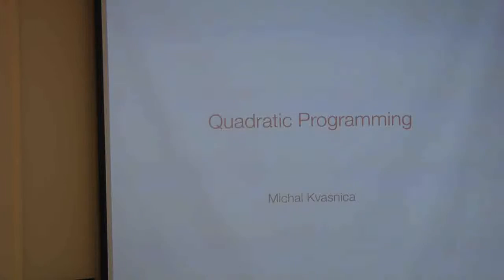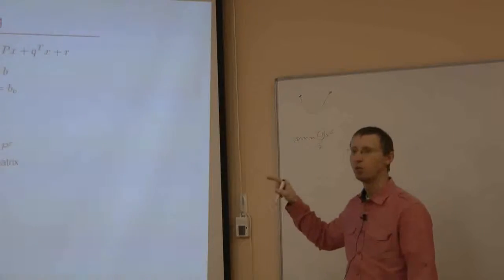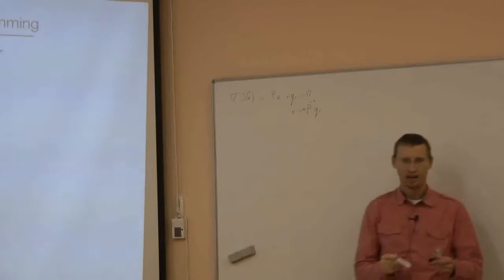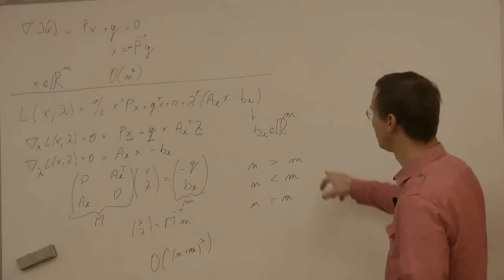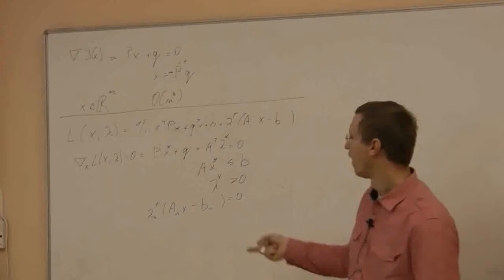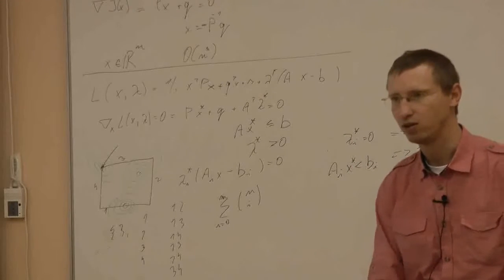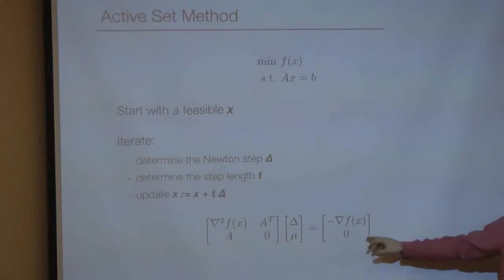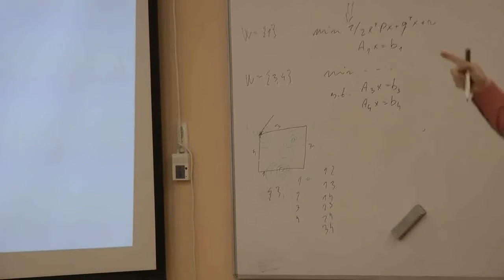OPTPV_20141118 06